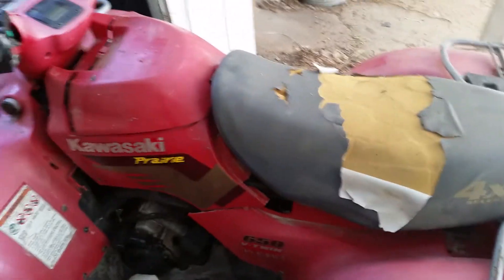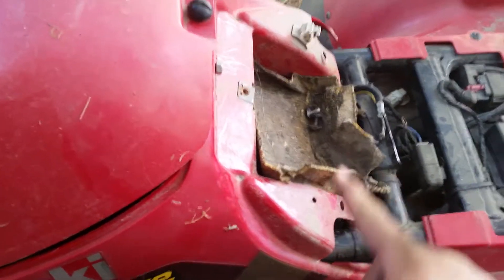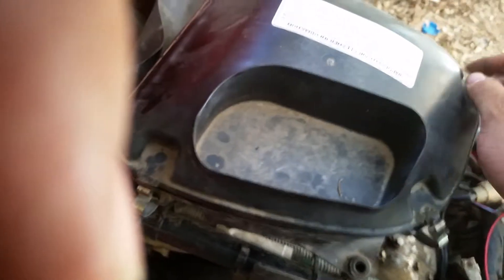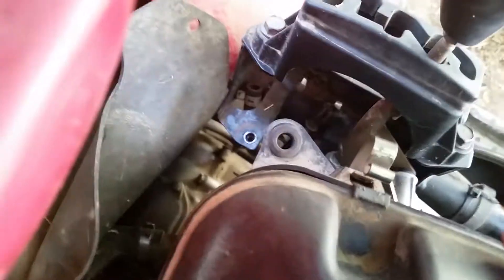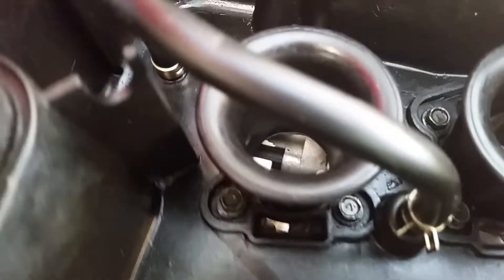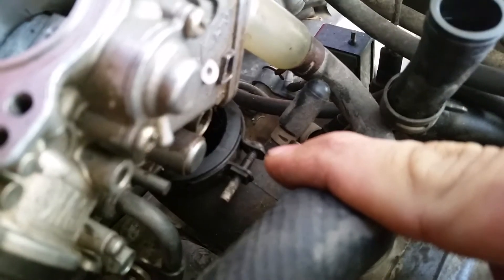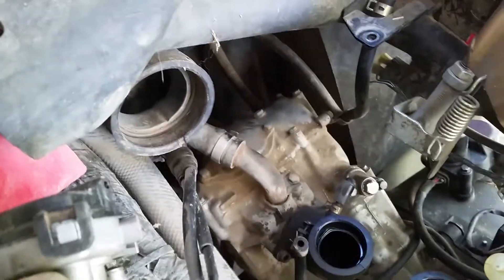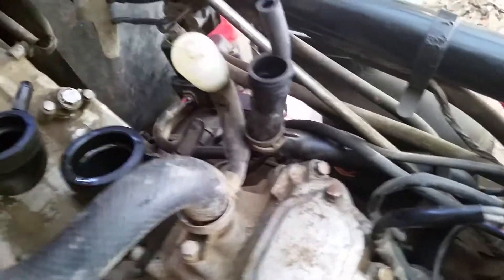2002 prairie 650 tear down part 1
I beging disassembly of the 2002 praire 650